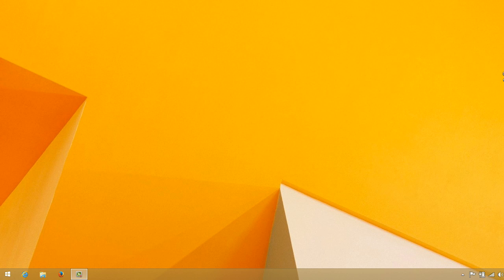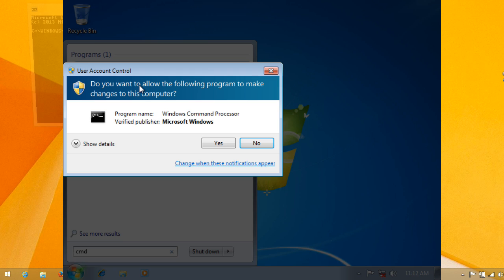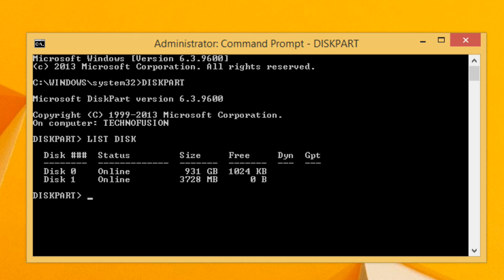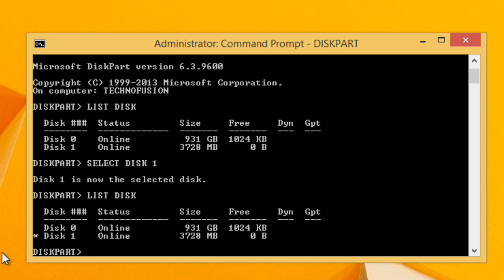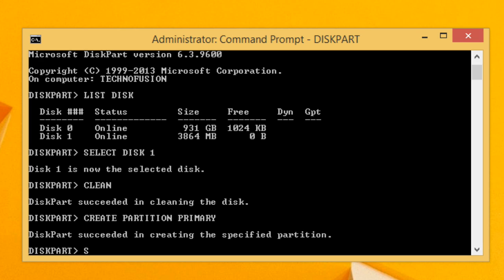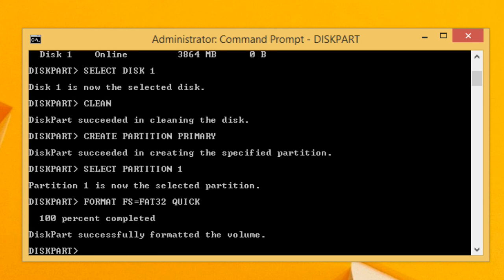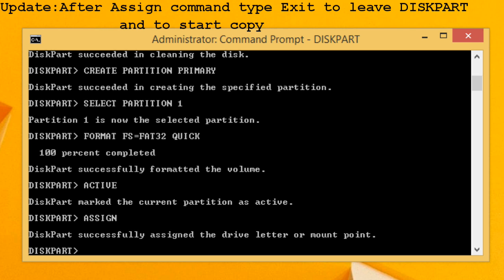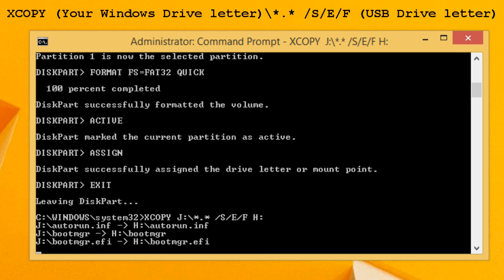How to Create Bootable USB Flash Drive using Command Prompt to install Windows 8 or any other OS